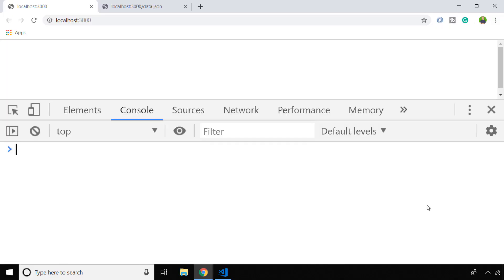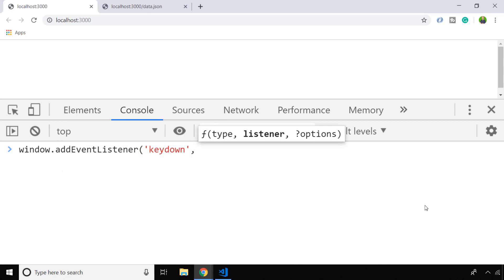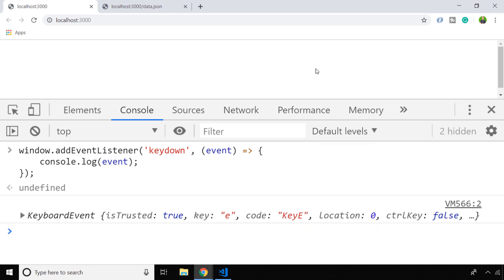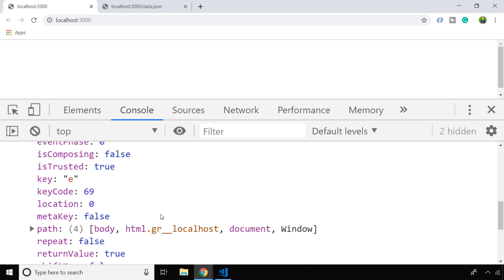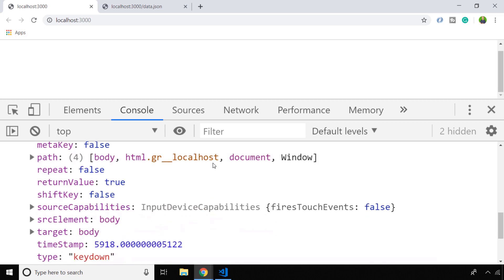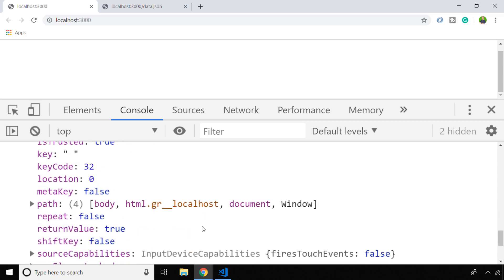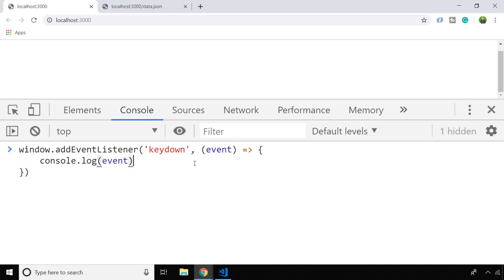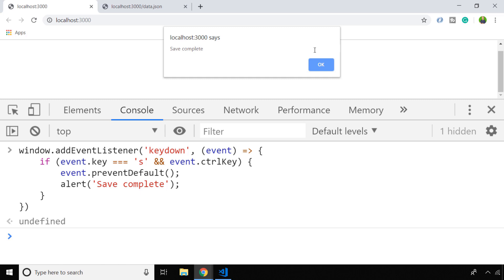How To Detect Key Presses In JavaScript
In this tutorial, you'll learn how to detect key presses in JavaScript by listening for Keyboard events.

If you want to setup shortcuts for your app with JavaScript or you just need to listen for user input with JavaScript then you can setup a special event listener for keyboard events.

When the user triggers the keydown event in JavaScript (by simply entering data into their keyboard) then you an listen for this by setting up an event listener on the window object.

There are other keyboard events in JavaScript that you can listen to but keydown is suitable for our example.

You'll see in this JavaScript tutorial for beginners that you can easily determine what key the user pressed and then take action depending on what data is provided in the keyboard event.  An example might be to setup a hotkey so that your JavaScript app has the ability to trigger some functions when the user enters that particular key.

We'll finish up the tutorial by running through a quick example where we create a 'Save' hot key that triggers an alert to the user when they press the combination of CTRL + S on their keyboard. Channel Handle @codebubb